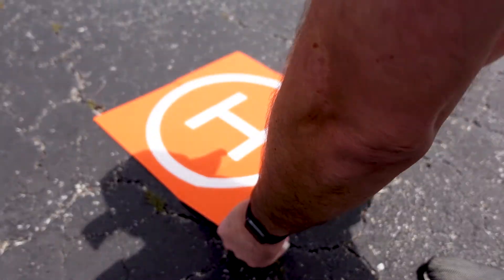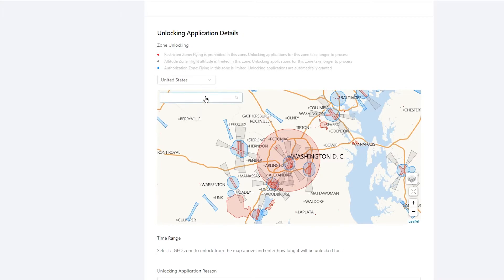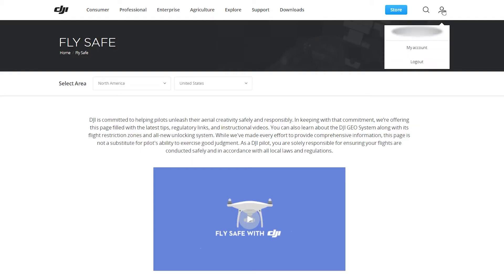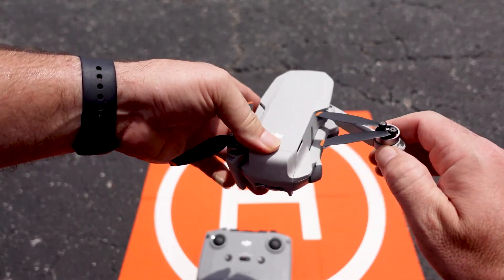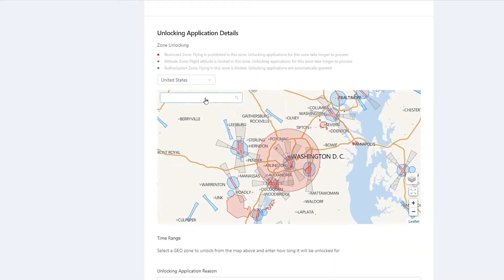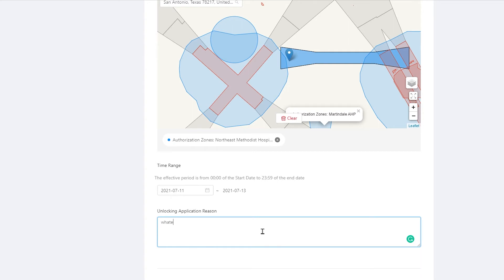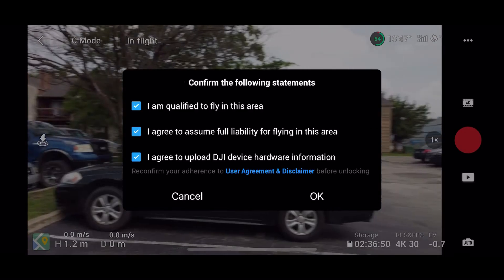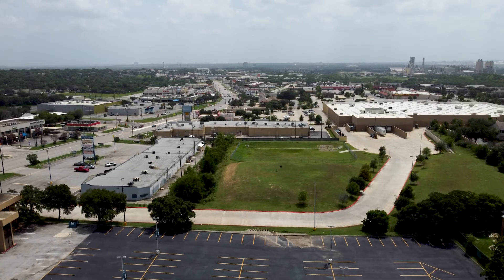How to Fly Your Drone in an Authorization Zone with the DJI Mini 2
Two-minute tutorial on the process for unlocking an authorization zone with the DJI Mavic Mini 2 drone aircraft using the DJI Fly Safe website.